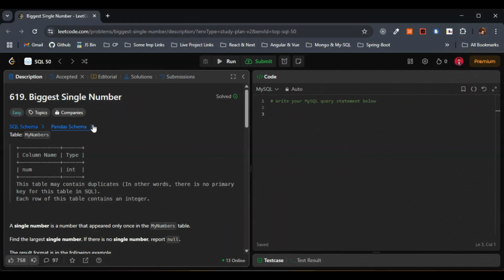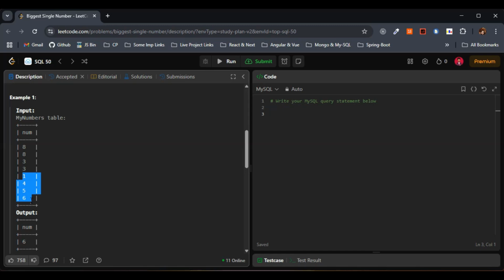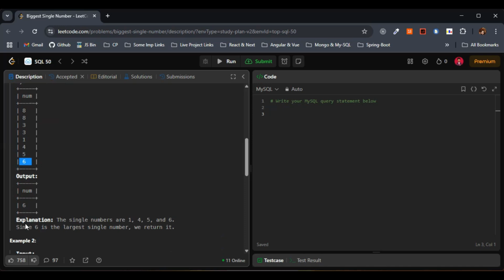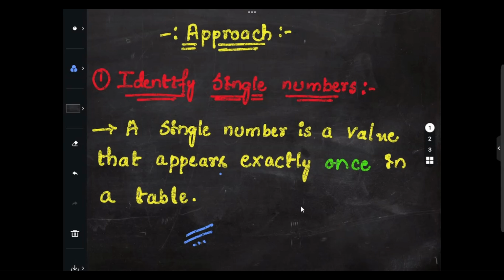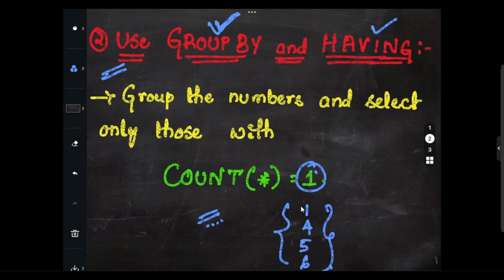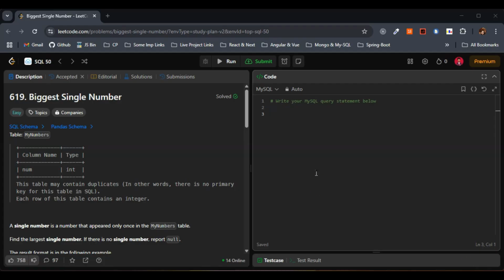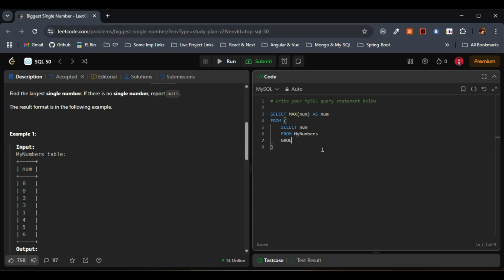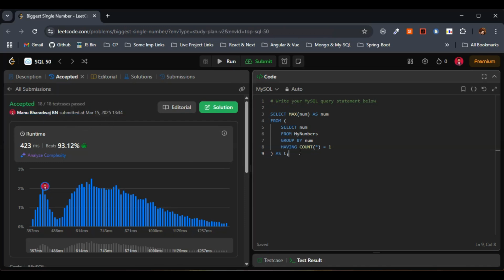28. Leetcode 619. Biggest Single Number : MYSQL